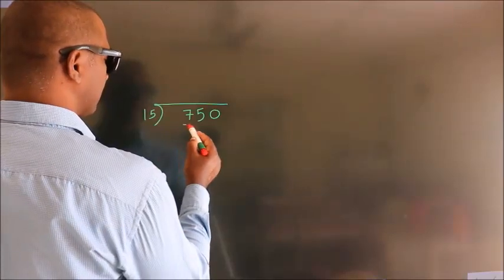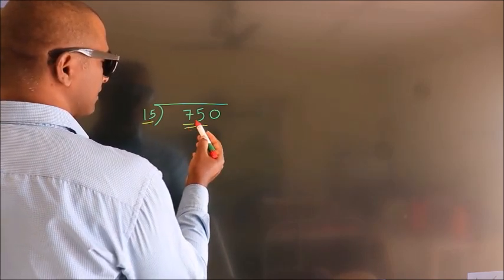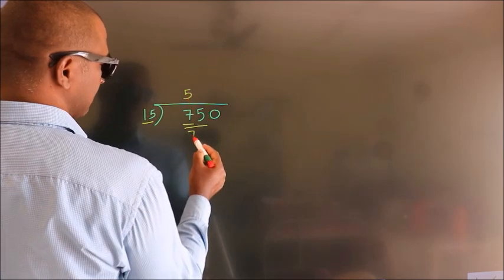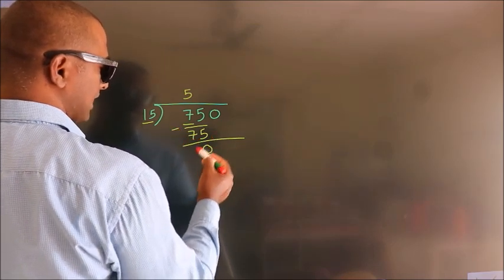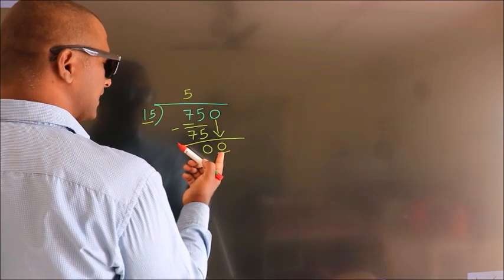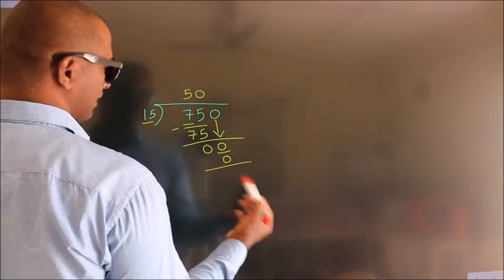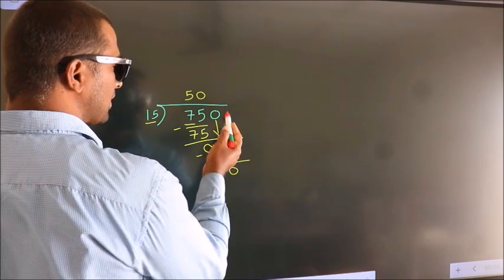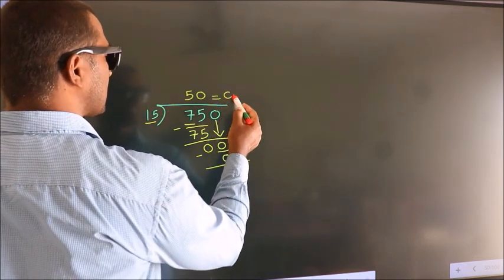Divide 750 by 15 Divide completely